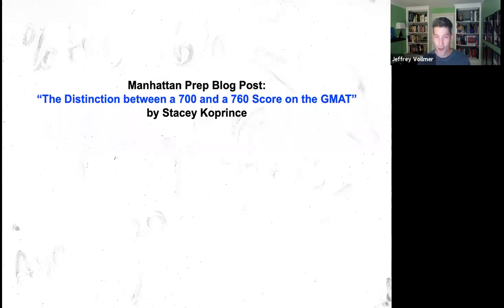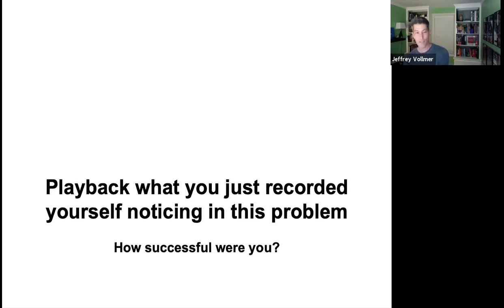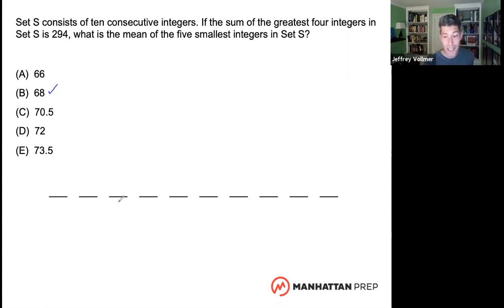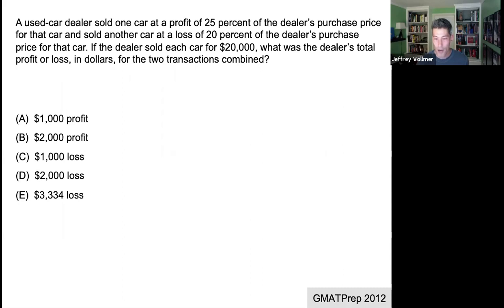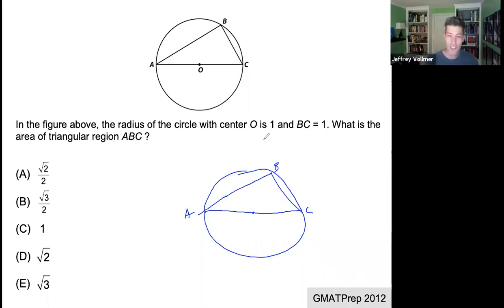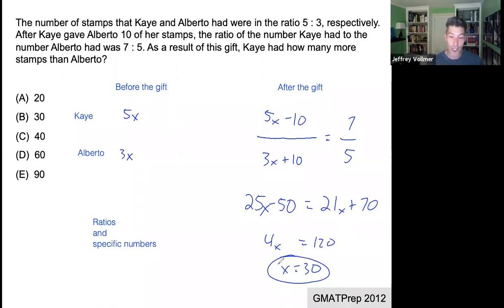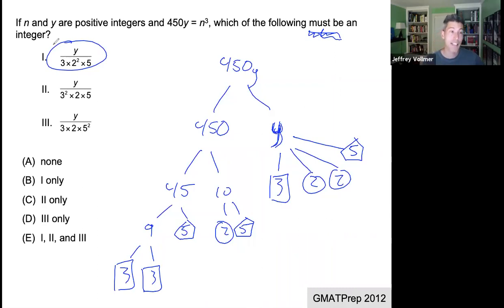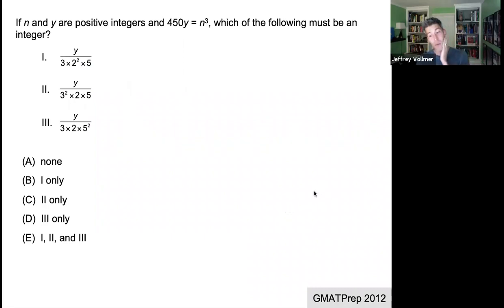Free GMAT Prep Hour: First-Quarter Clutch; Getting off on the Right Foot in Quant Problems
In this session, GMAT instructor Jeff Vollmer (99th-percentile 770 GMAT score) guides you through GMAT content and strategy. Do you freeze or panic when when you see a new question and not know how to proceed? Let's practice experiencing and reacting to the newness of a handful of Quant problems!

Register for an upcoming session of Manhattan Prep's Free GMAT Prep Hour

Take your GMAT prep to the next level. Try an online or in-person GMAT Complete Course for free